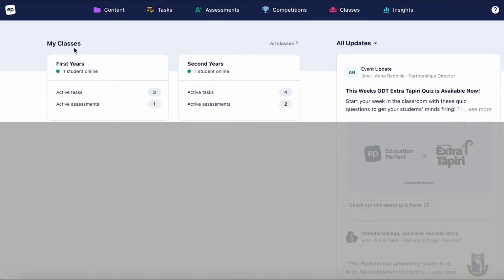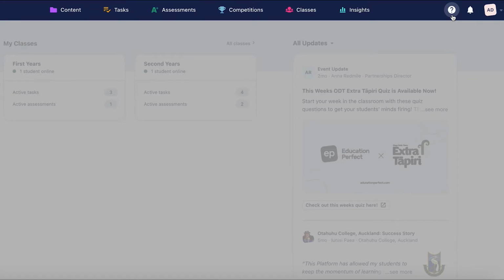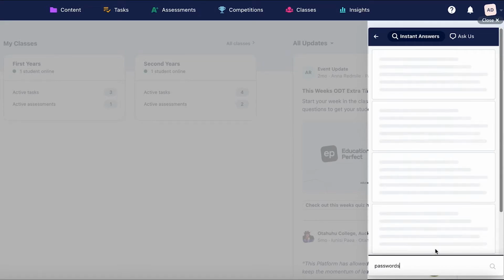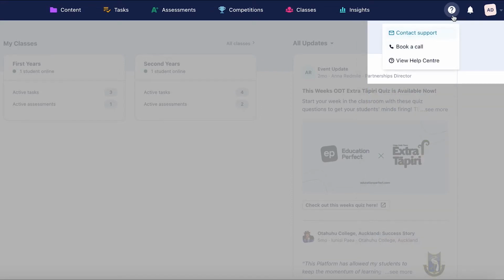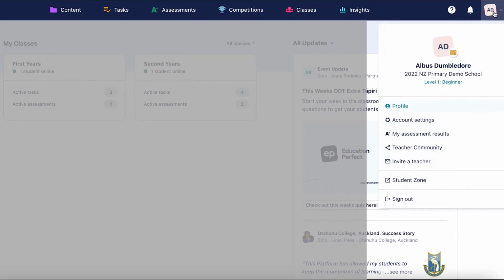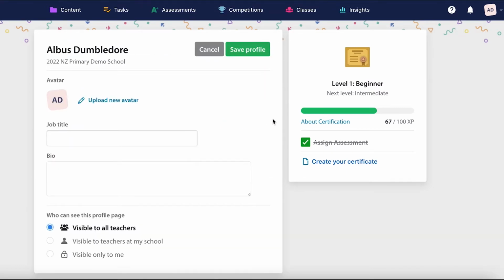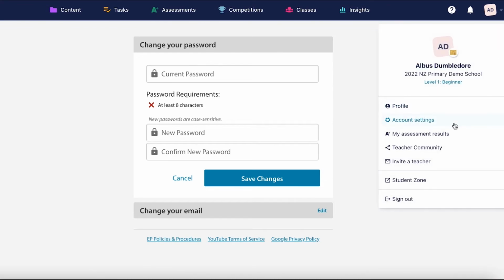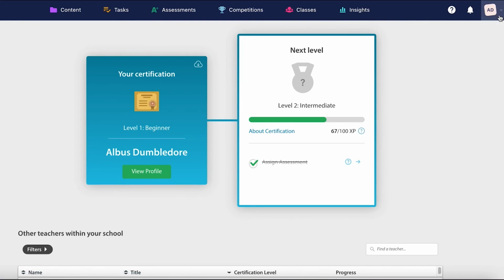EP Tutorials 1.1 - Basic Navigation